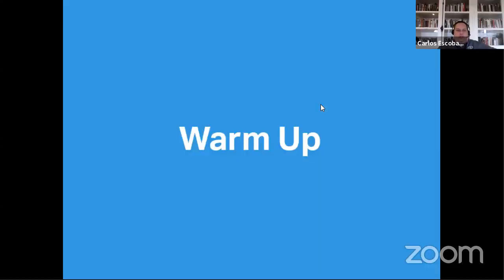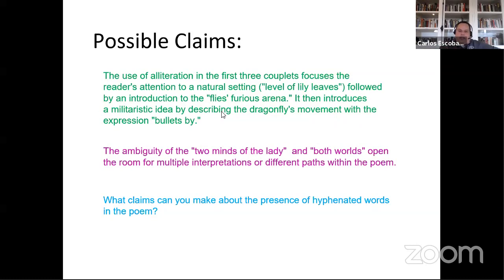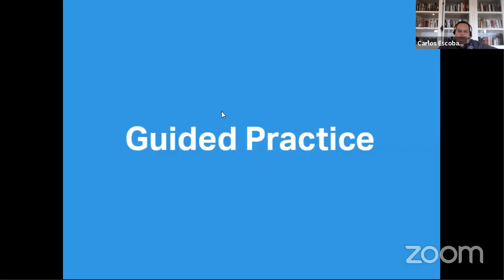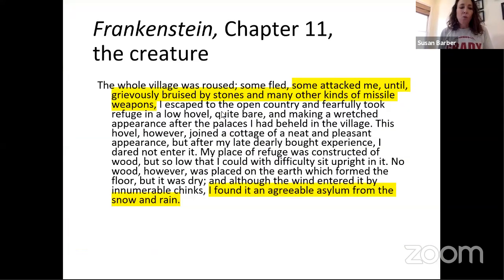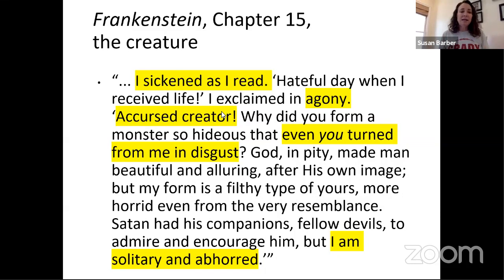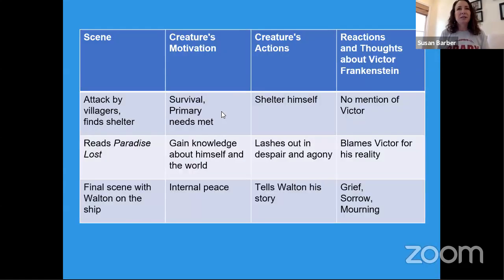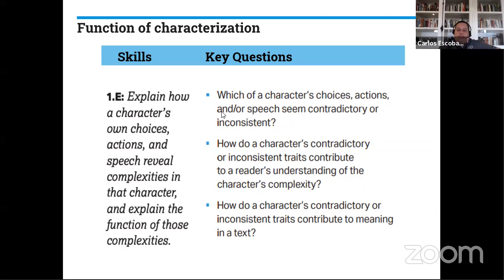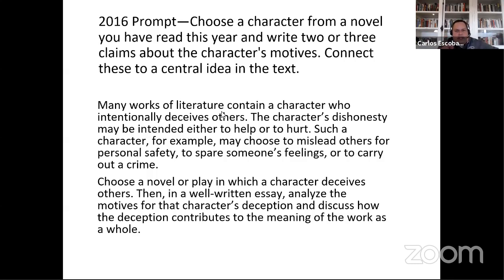AP English Literature: Longer Fiction or Drama - Character Complexity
This AP English Literature and Composition class covers character complexity in longer fiction works or drama.

Skill:
1.E Explain how a character’s own choices, actions, and speech reveal complexities in that character, and explain the function of those complexities.